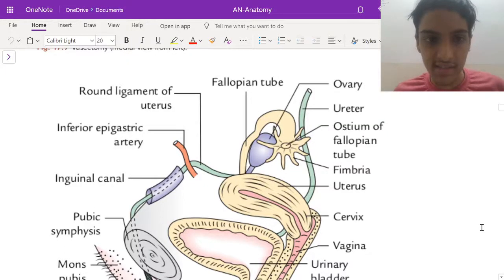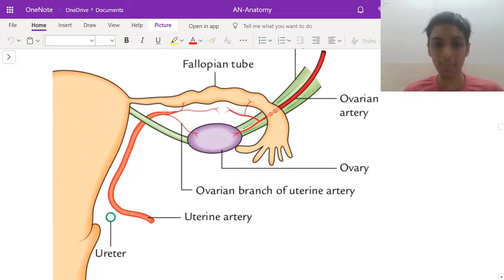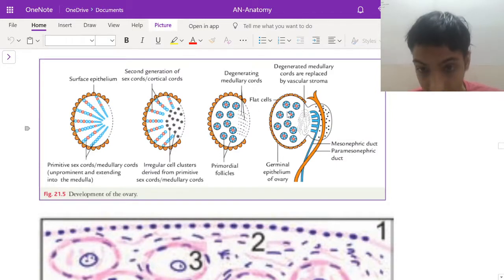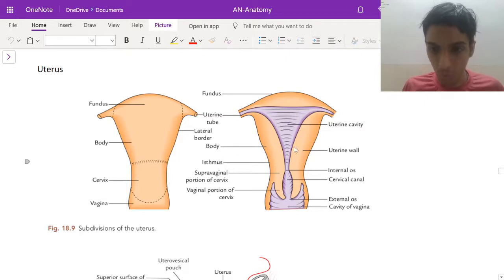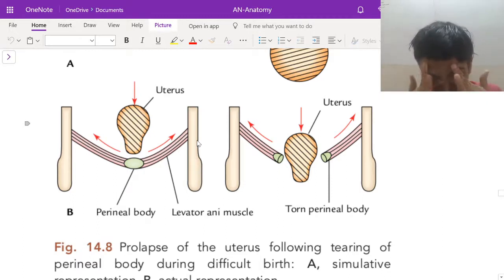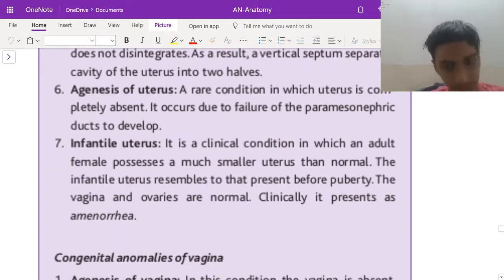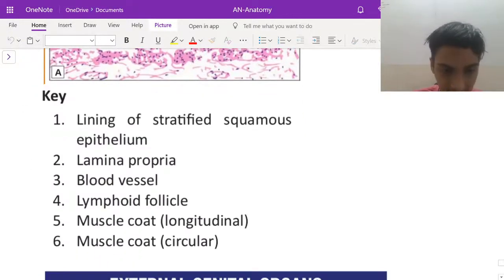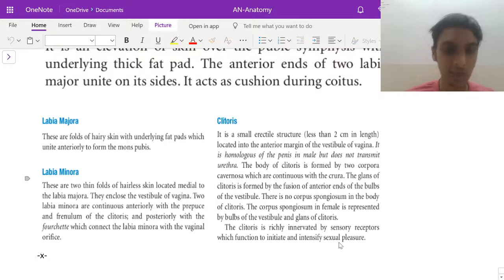MBBS AN48.2 Pelvic Organs - Part 2 | Sudharshan PB